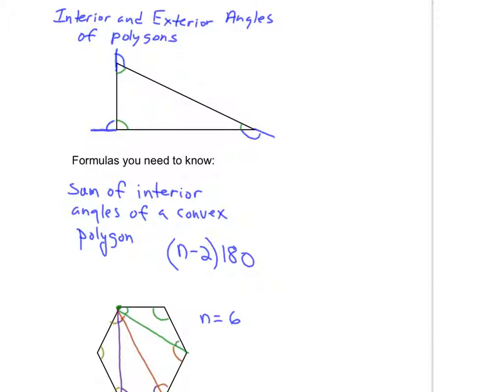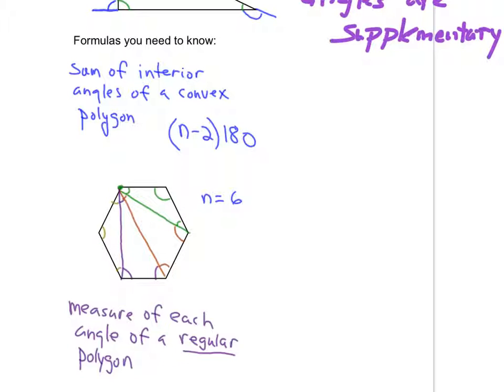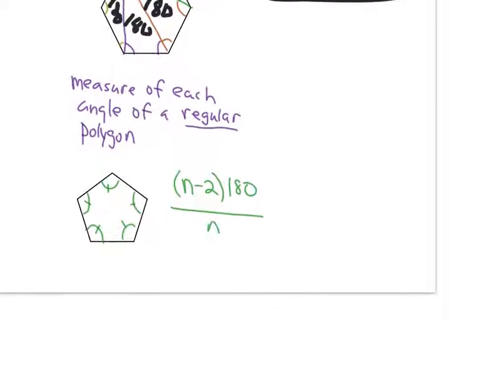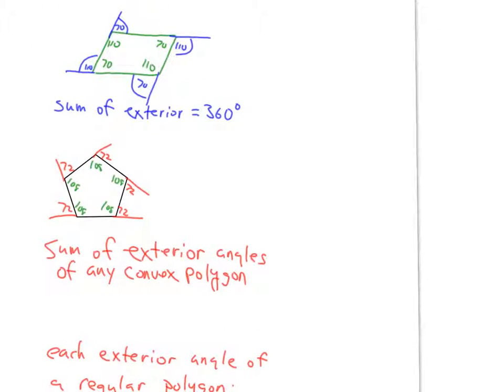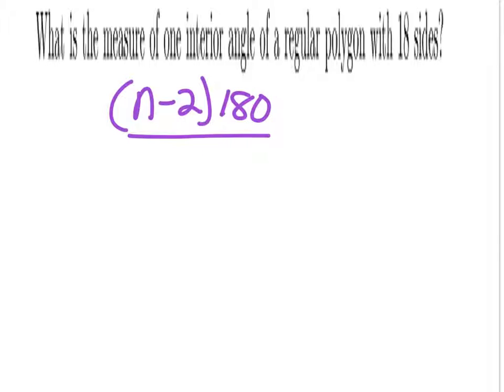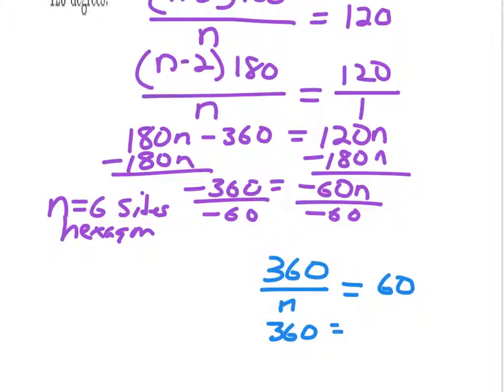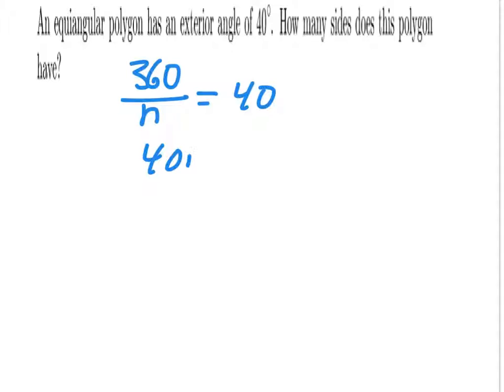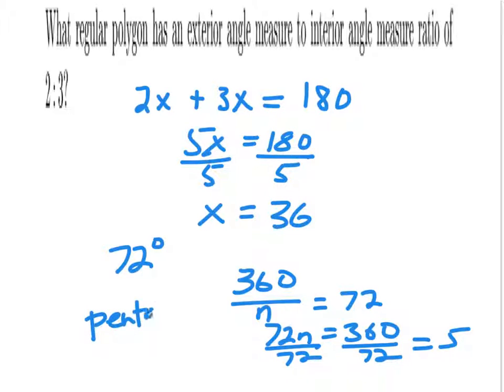Made with Explain Everything™ Interactive Whiteboard